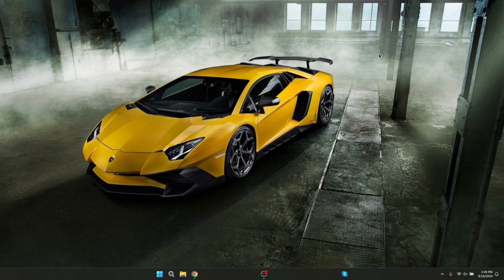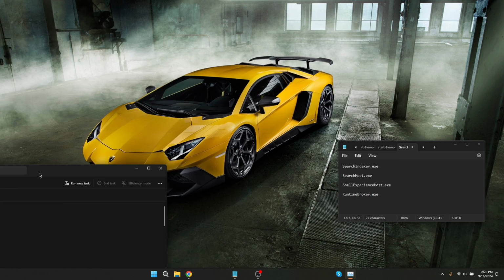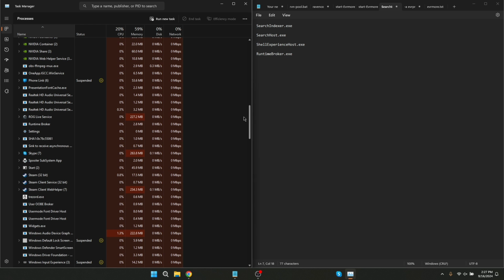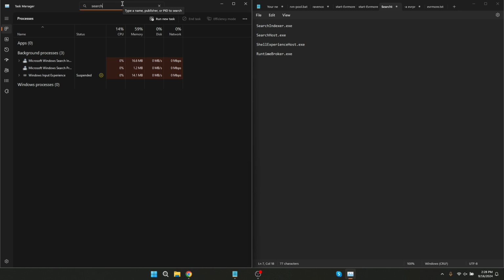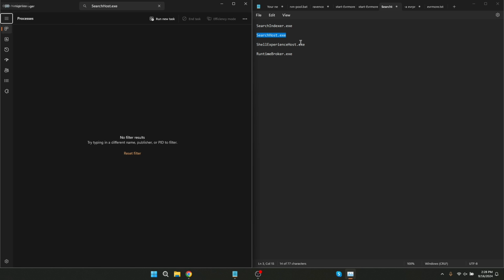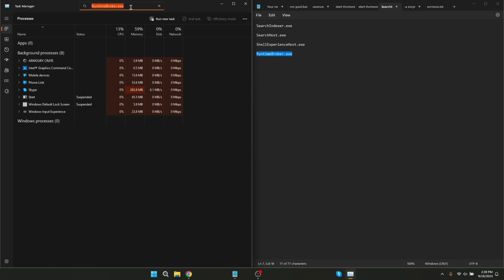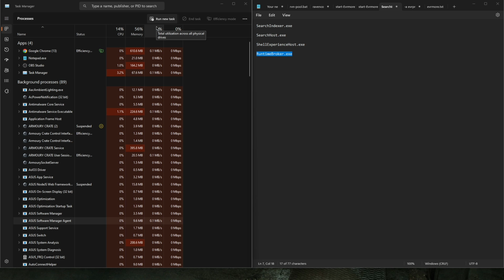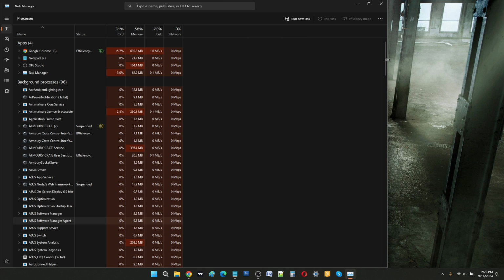Windows 11 Taskbar Icons after resuming from sleep SOLUTION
SearchIndexer.exe

SearchHost.exe

ShellExperienceHost.exe

RuntimeBroker.exe

windows icons disappeared from taskbar - icons disappeared from taskbar windows 11 - windows 11 taskbar icons not displaying correctly - windows 11 taskbar icons missing - windows 11 taskbar icons not showing